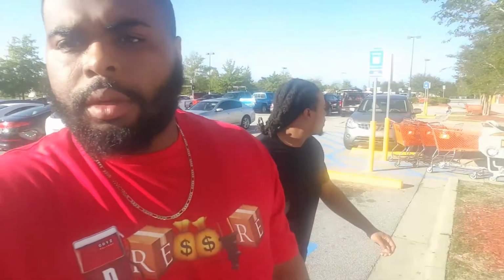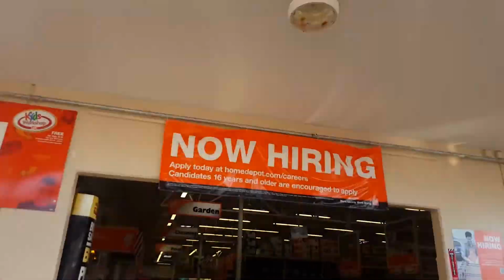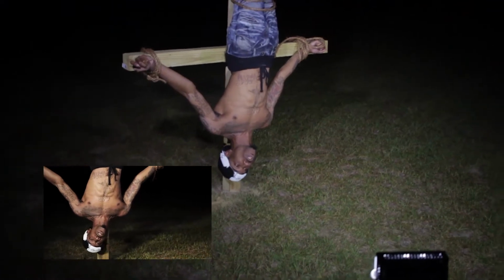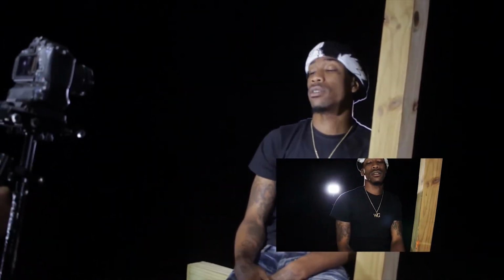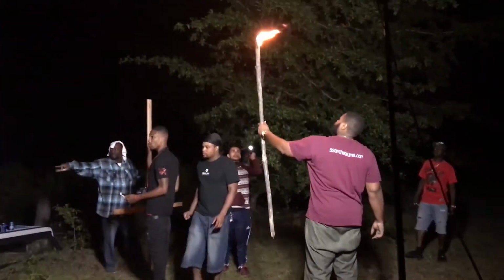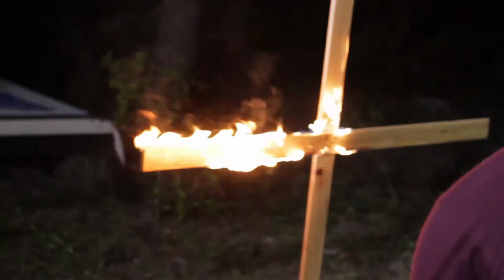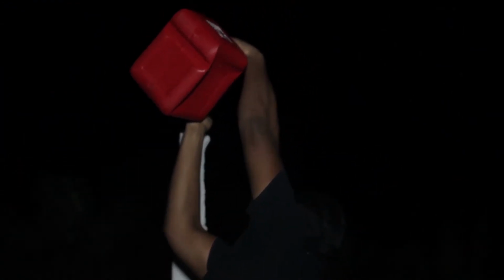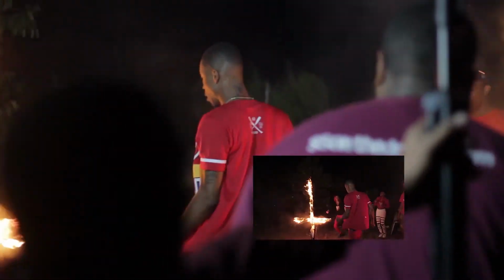The Making of Woe St. Peters Music Video | Shot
This is the Making of Woe St. Peters Music Video.

EQUIPMENT USED:
Camera - T5i EF-S
Lens - Canon 18-55 f/3.5-5.6 STM
Lens - Canon 24mm f/2.8 STM
Lens - Canon 50mm f/1.8 STM
Stabilizer - FlyCam HD -3000
Stabilizer - Morros Shoulder Rig
Lighting - Ring Lights
Memory Card